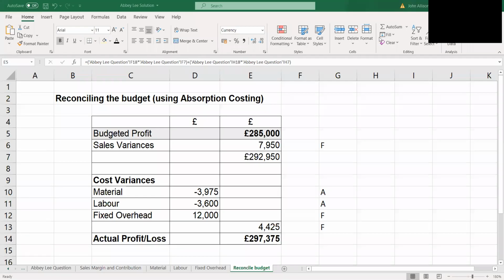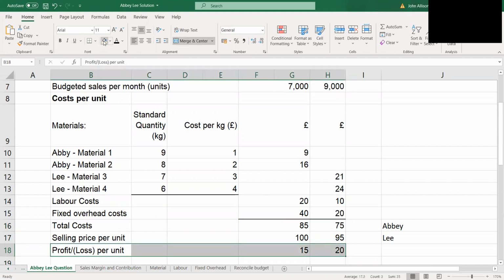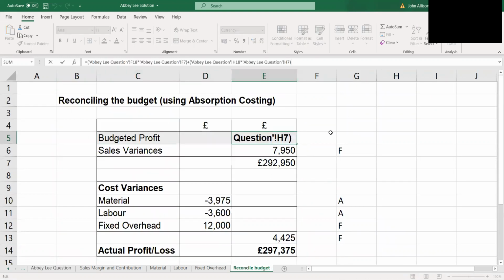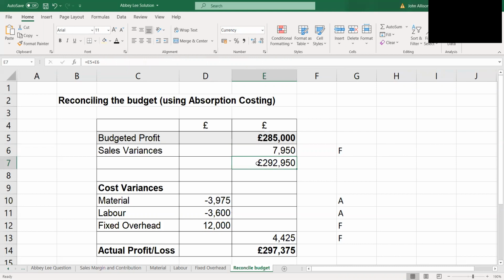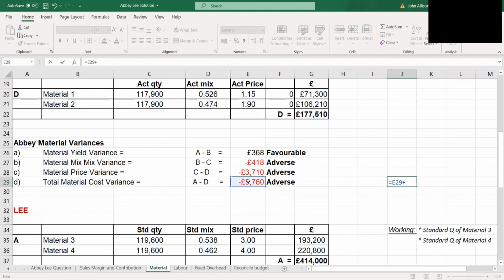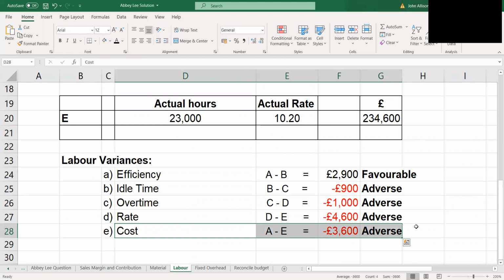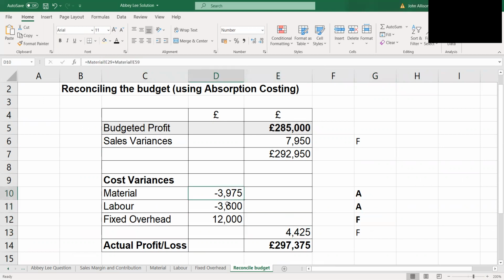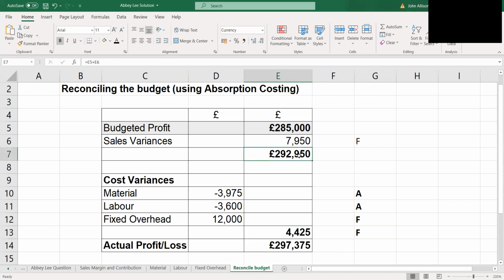Reconciling the budget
Management Accounting for Planning and Control. How to reconcile the budget to actual profits.. HND Accounting.